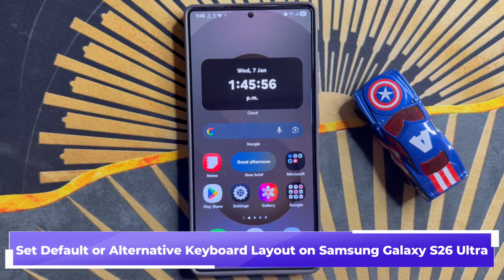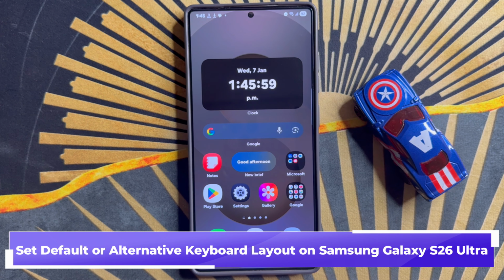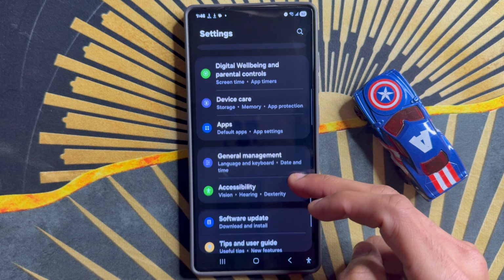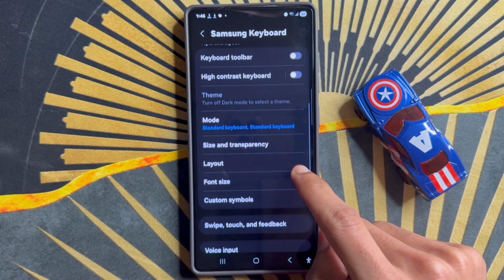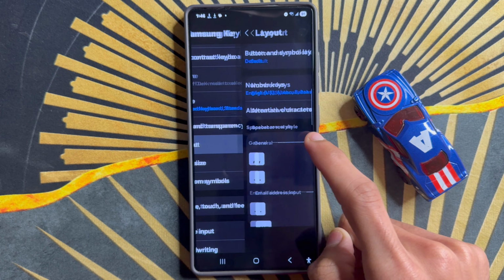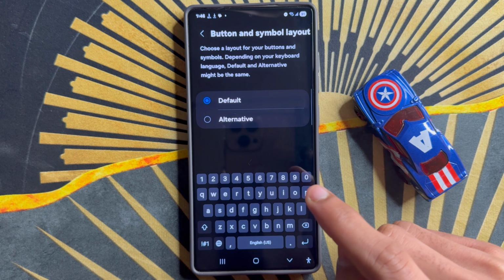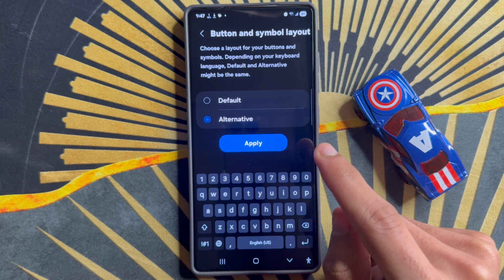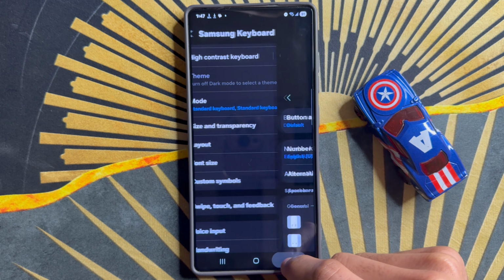Set Default or Alternative Keyboard Layout on Samsung Galaxy S26 Ultra